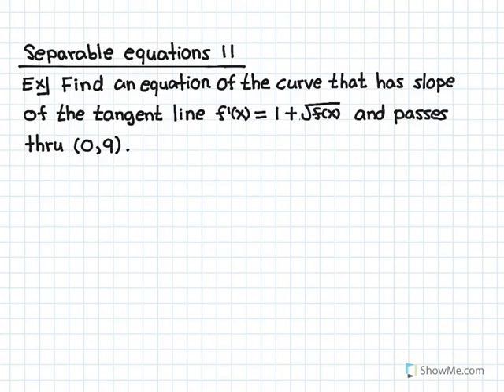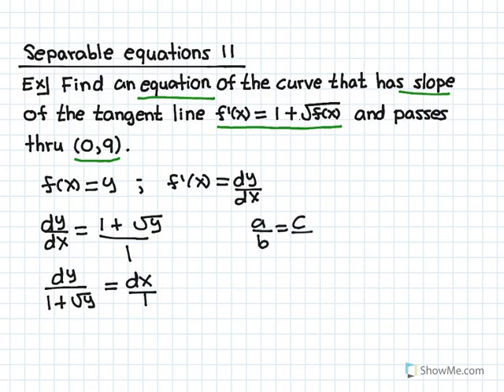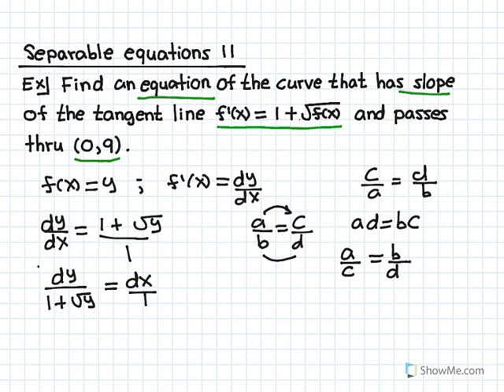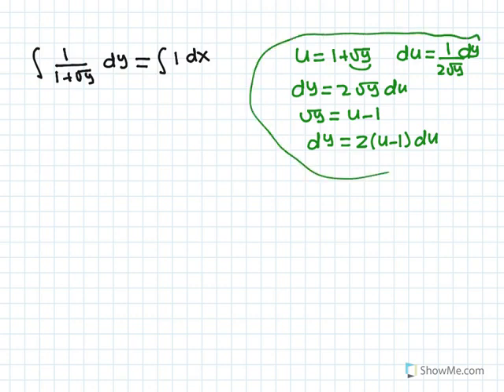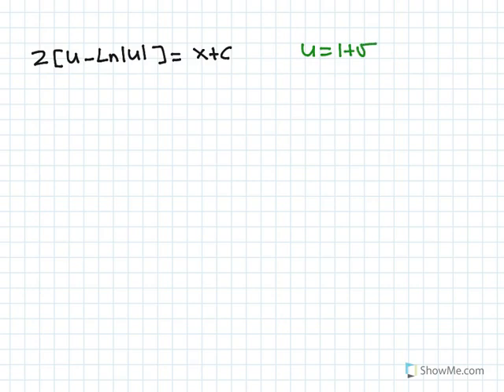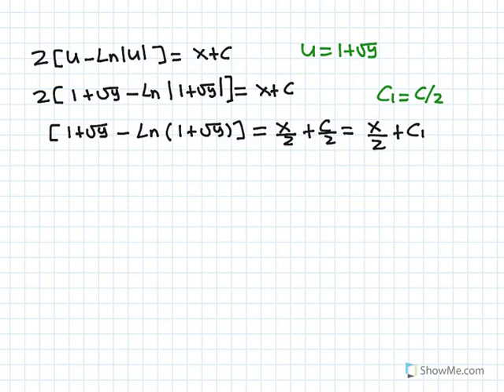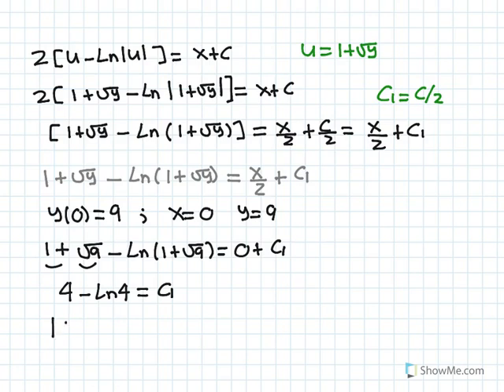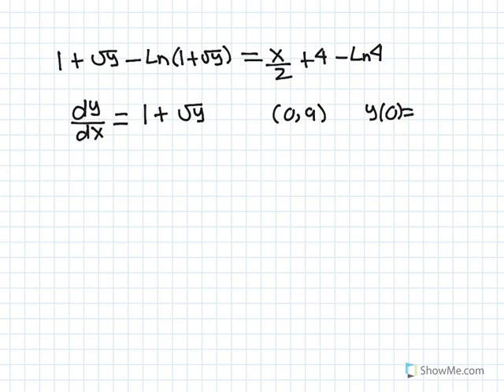Douglas College Math 1220 tutor Separable equations 11 Video 180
Do you need an experienced UBC Math 101 tutor? or SFU Math 152 tutor? or Online Calculus 2 ∫ tutor? or Langara Math tutor? or SFU Math tutor? or TRU Math tutor? or UVic Math tutor? or UBC Math tutor? or KPU Math tutor? or Capilano University Math tutor?